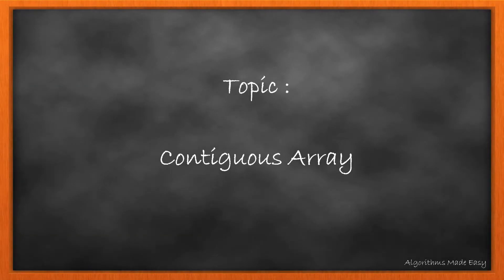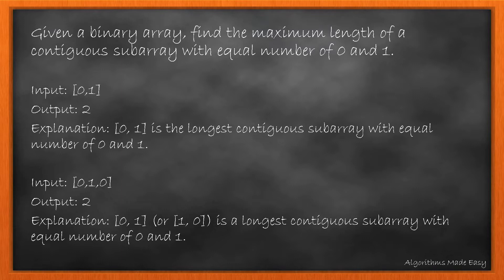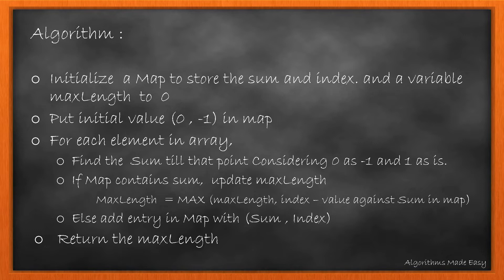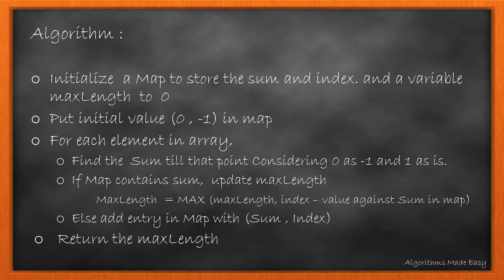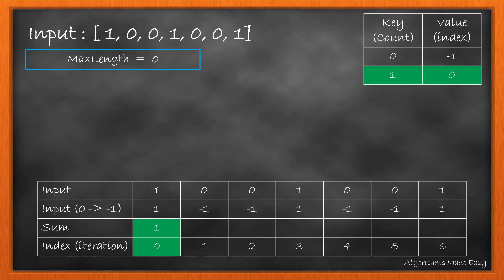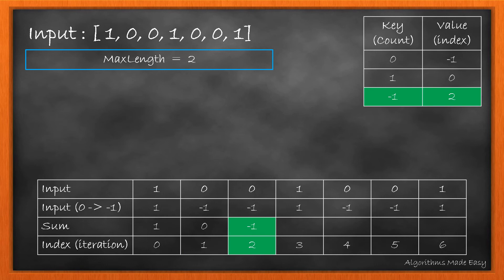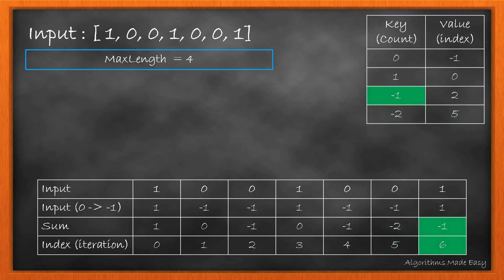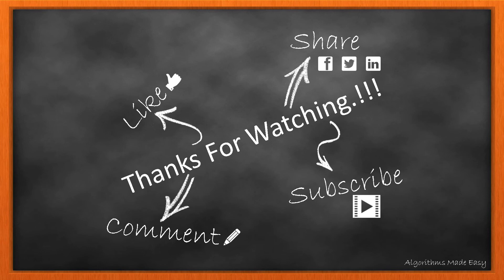Contiguous Array | Leetcode - 525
The day 26 problem in May Leetcoding Challenge. (Contiguous Array ).

Problem statement:
Given a binary array, find the maximum length of a contiguous subarray with equal number of 0 and 1.

Example 1:
Input: [0,1]
Output: 2
Explanation: [0, 1] is the longest contiguous subarray with equal number of 0 and 1.
Example 2:
Input: [0,1,0]
Output: 2
Explanation: [0, 1] (or [1, 0]) is a longest contiguous subarray with equal number of 0 and 1.
Note: The length of the given binary array will not exceed 50,000.